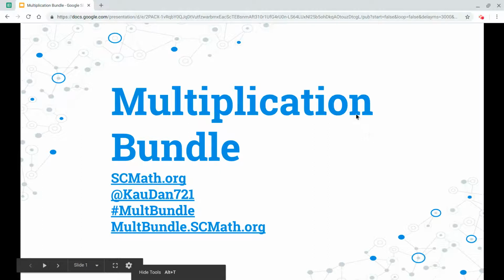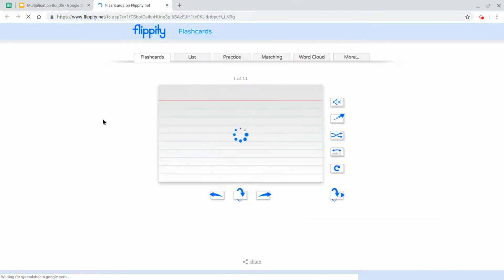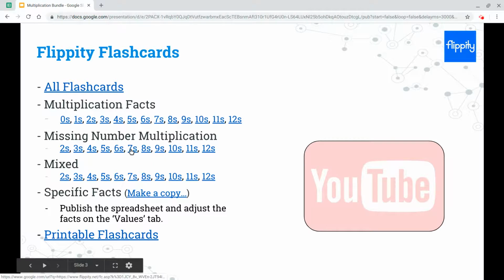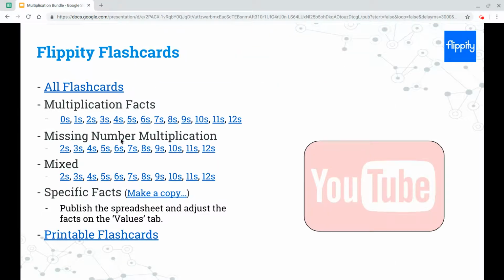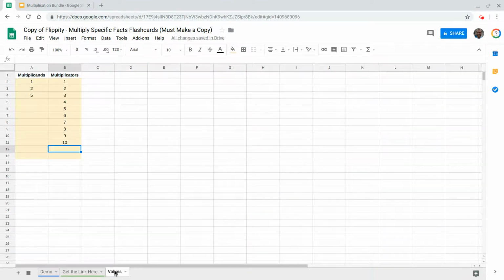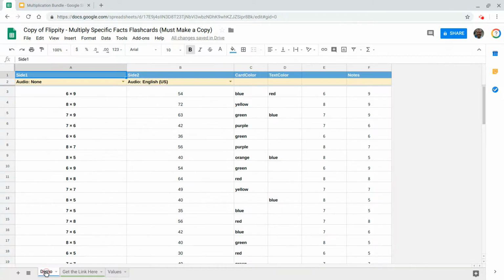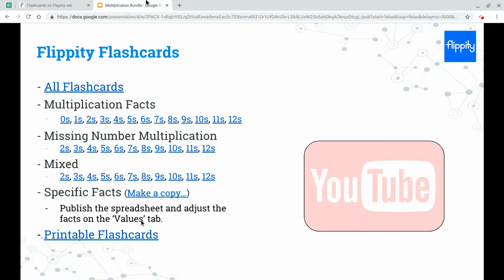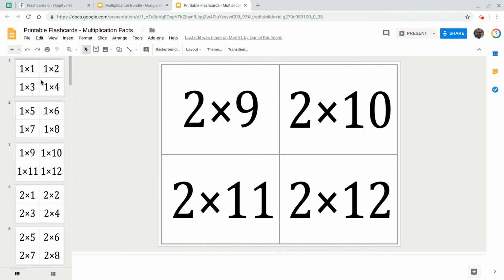Flippity Multiplication Flashcards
MultBundle.SCMath.org